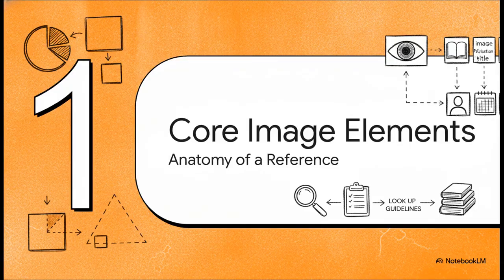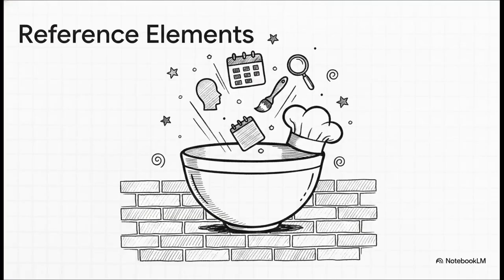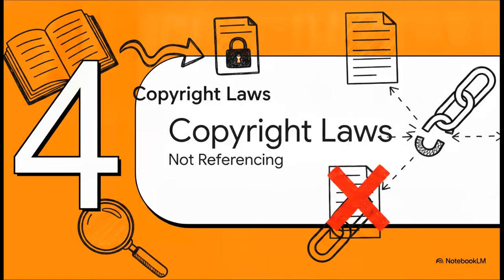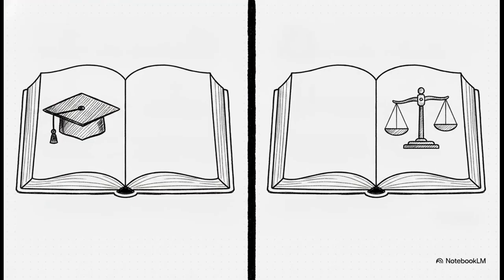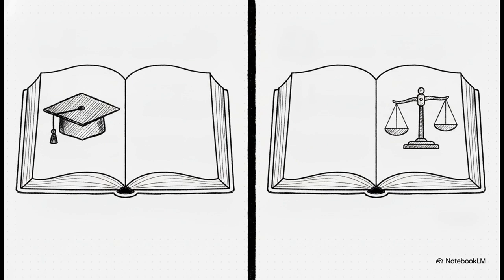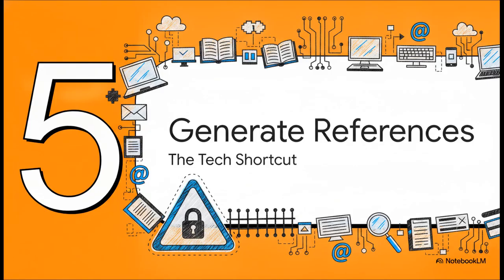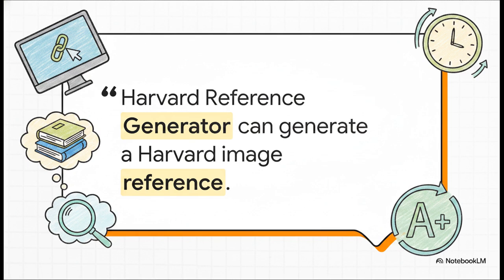How to Cite image in harvard referencing style